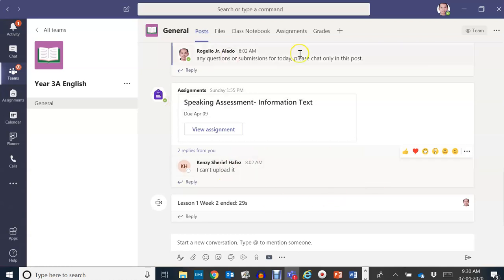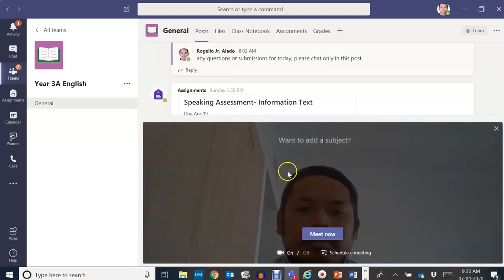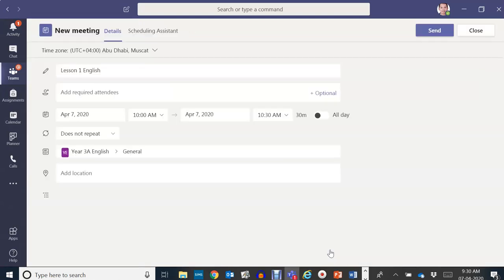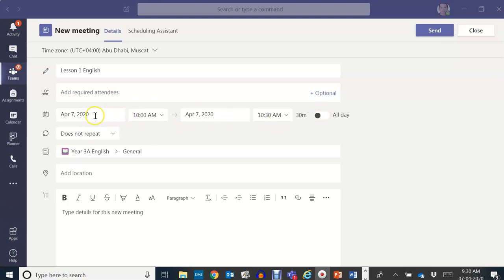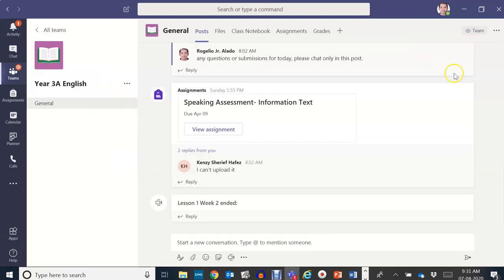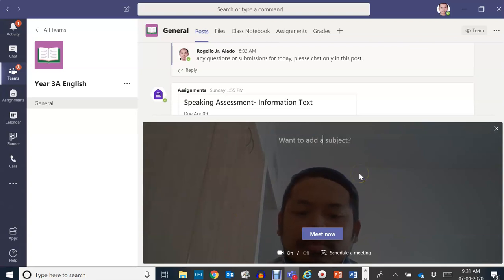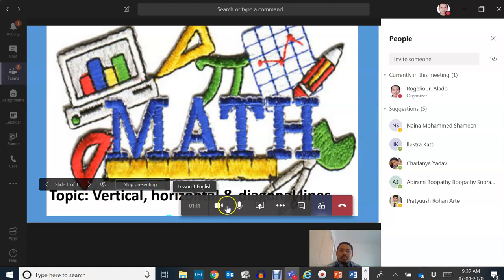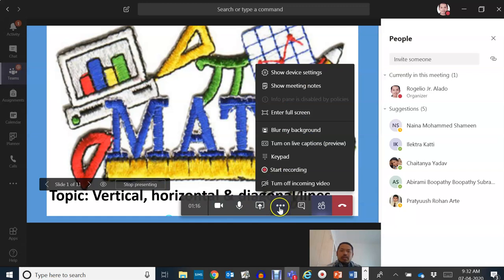Microsoft Teams Tutorial- How to conduct Meetings with your class using Microsoft Teams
This is a video tutorial on How to schedule a meeting for classes or to directly set a meeting with your class in Microsoft teams.